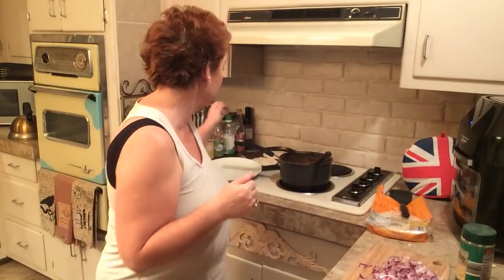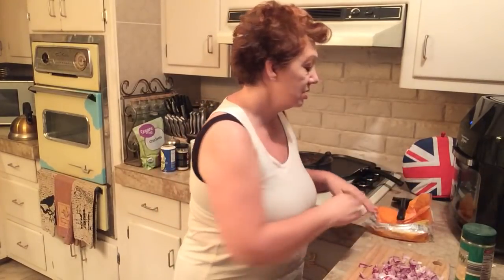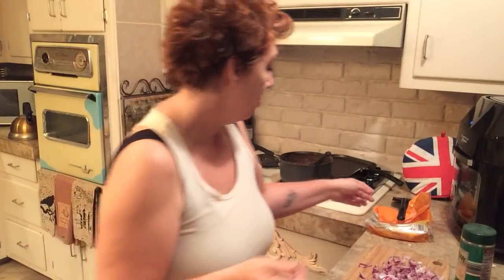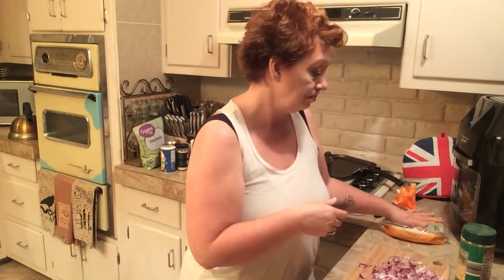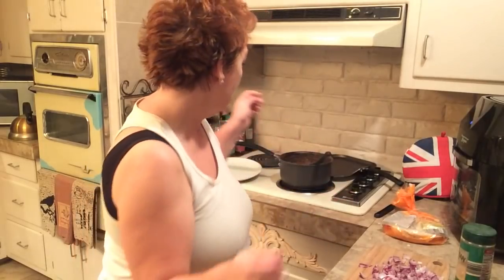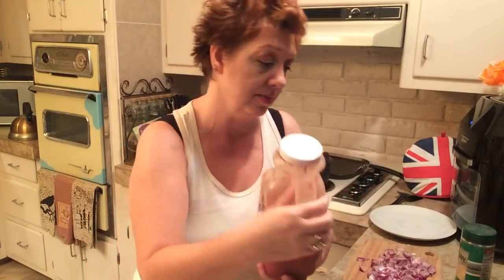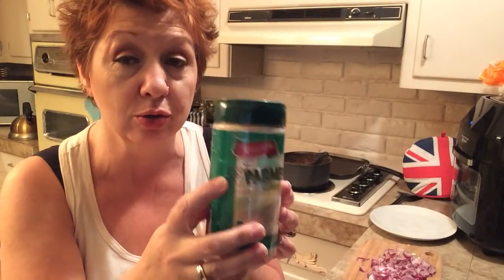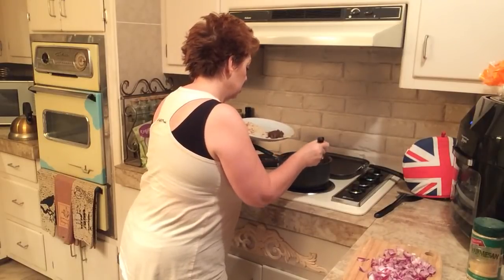Tacos from Black Bean Chili~WFPB SOS Free Vegan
I was asked how to serve the black bean with ancient grains chili. Here is but one idea. Enjoy!